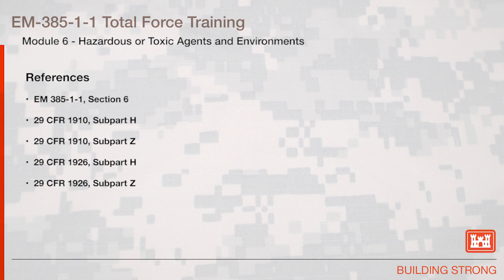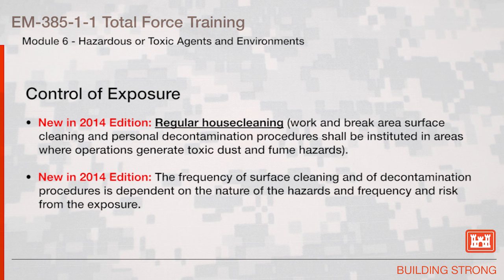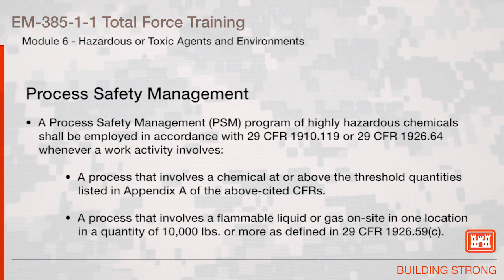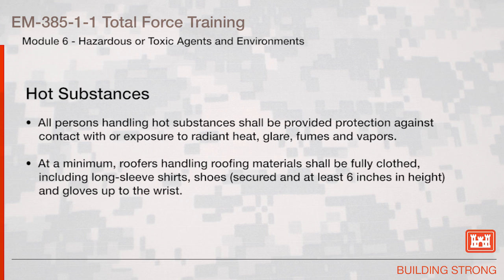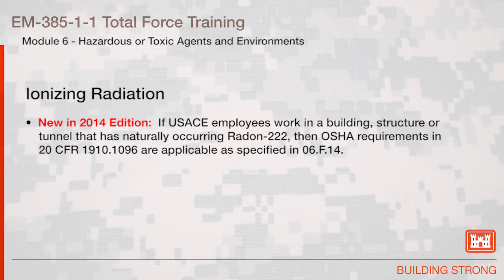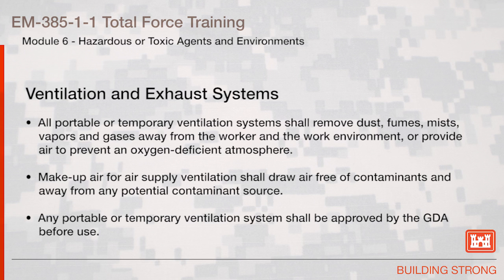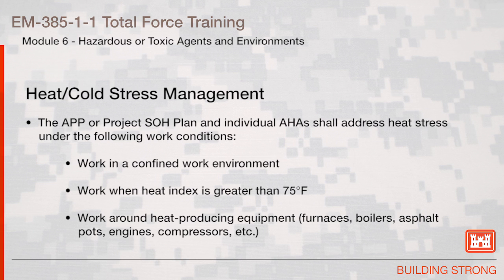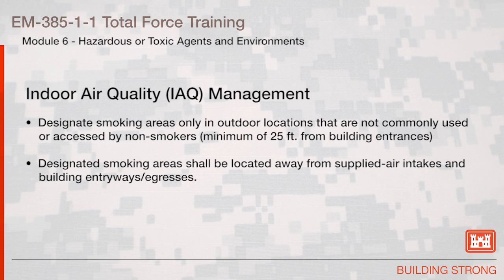NAVFAC Safety Training Module 6: Toxic Agents & Environments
Chapter 6 – Toxic Agents and Environments:  This video training provides an overview of requirements, exposure standards, hazard evaluation, testing and monitoring, and hazard controls for toxic agents and environments as specified in the Army Corps of Engineer EM385-1-1 Safety and Health Manual.